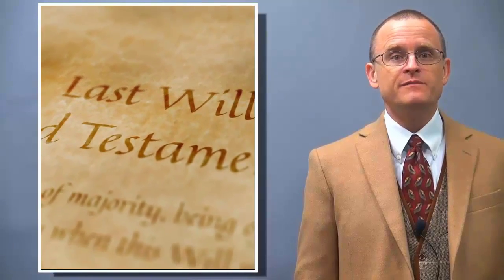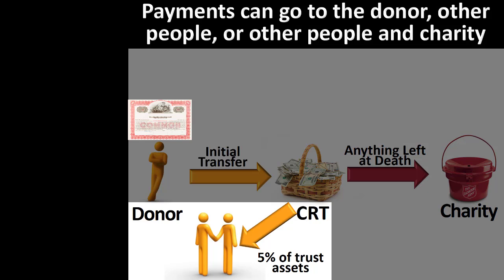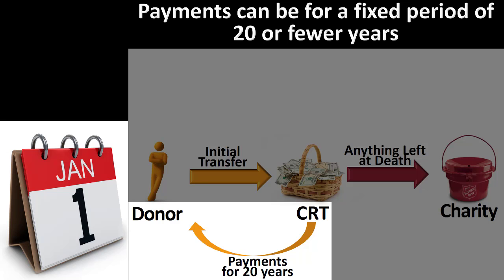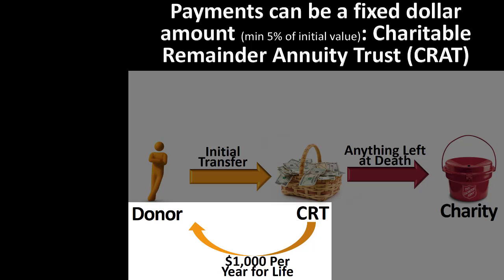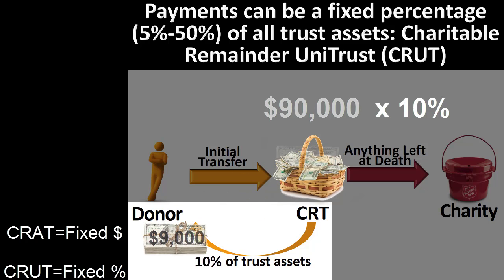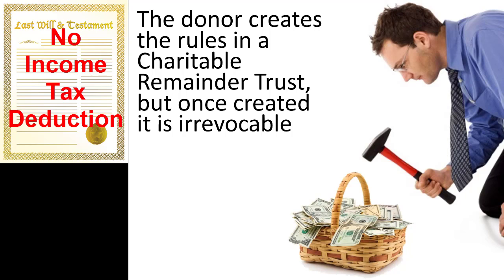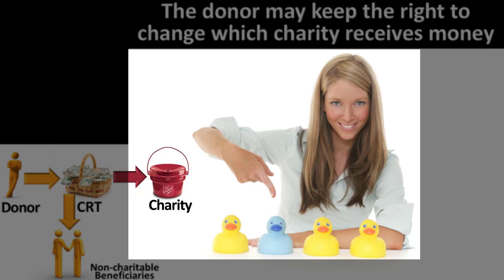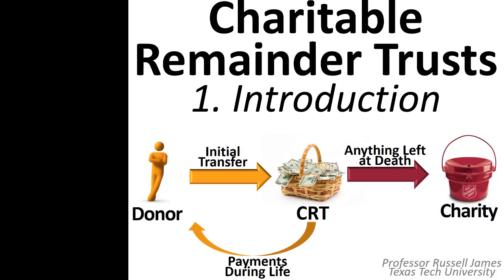Charitable Remainder Trusts 1: Introduction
A lecture describing charitable remainder trusts in the U.S. federal tax system by Professor Russell James at Texas Tech University.  Part one of a six-part lecture corresponding with the book "Visual Planned Giving: An Introduction to the Law and Taxation of Gift Planning". This is lecture 12(a) in the complete planned giving video training series.